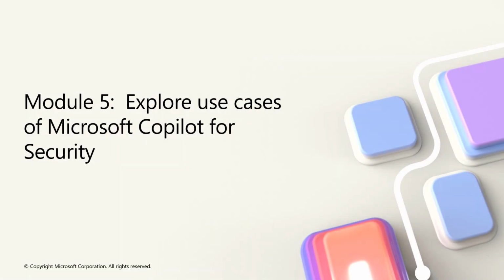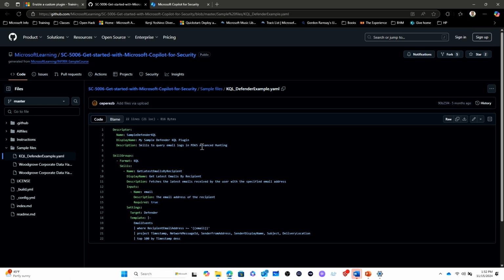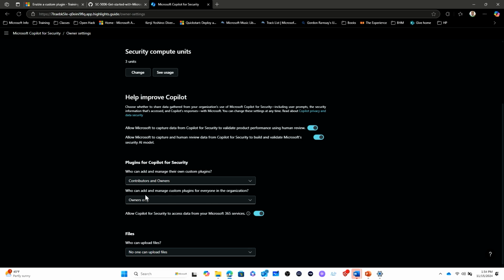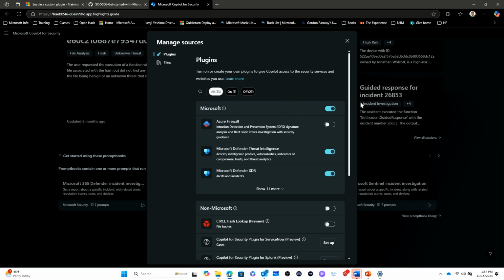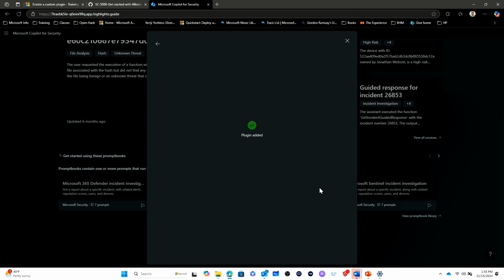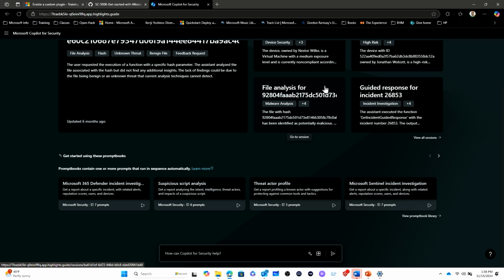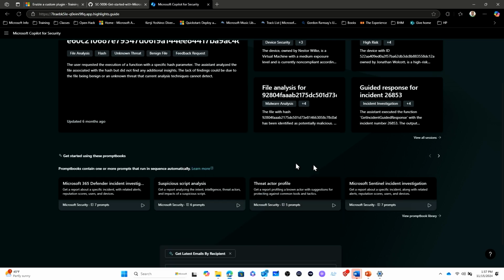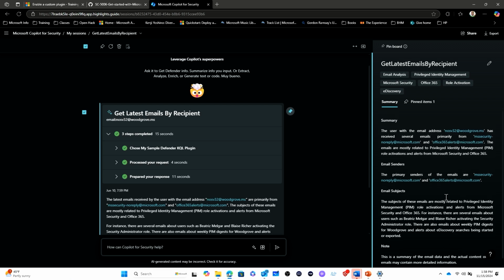Exercise 4: Create and Deploy Custom Plugins for Microsoft Copilot SC-5006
Learn how to build and deploy custom plugins for Microsoft Copilot for Security. This video walks through configuring Copilot for plugin management, downloading and modifying a YAML file from GitHub, and setting up a KQL plugin for Microsoft Defender. You'll also see how to upload and test your plugin to ensure it integrates smoothly into your security workflows.